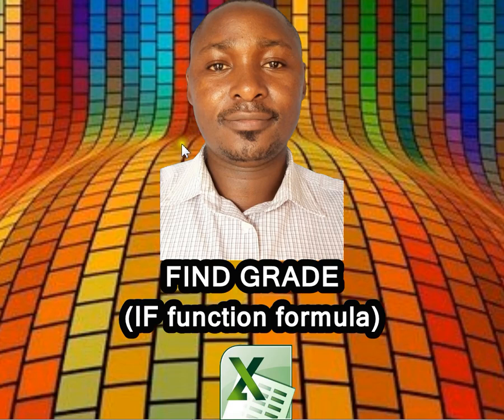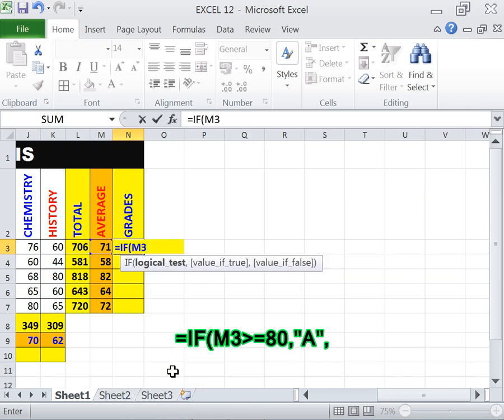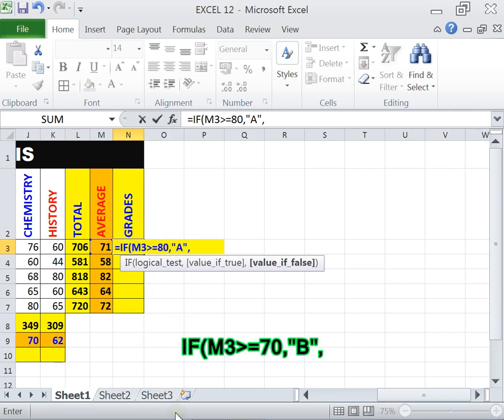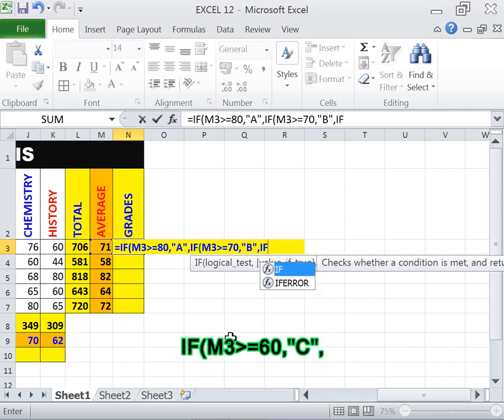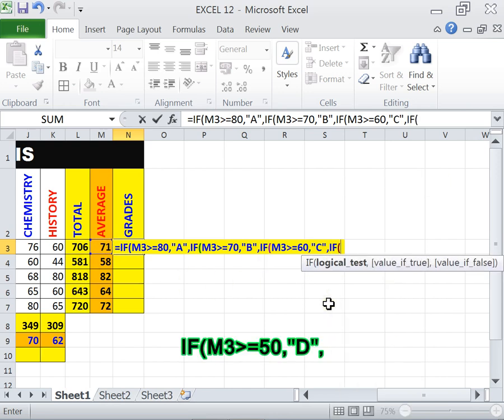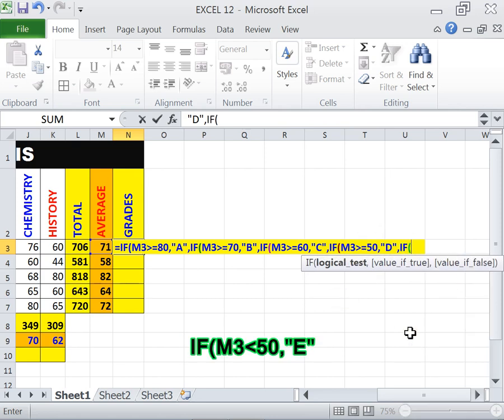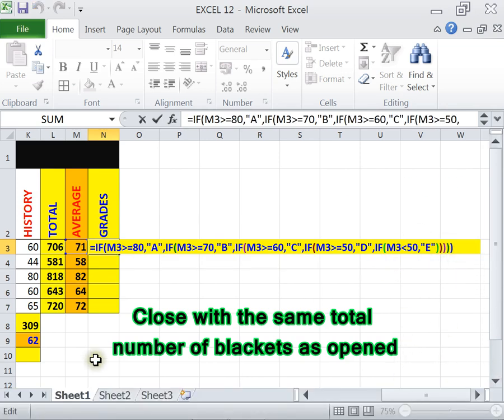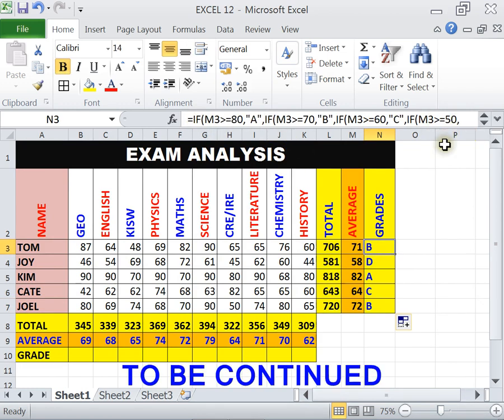How to Find GRADE using IF FUNCTION FORMULA in Excel on a Computer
SOCIAL, POLITICAL, MOTIVATIONAL, INSPIRATIONAL & COMPUTER SKILLS.